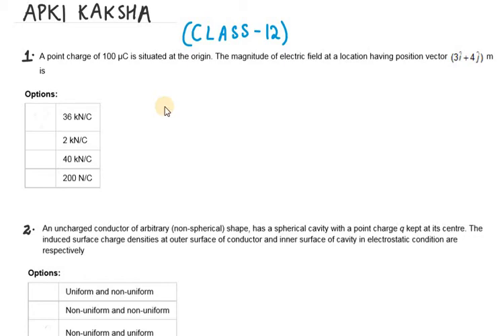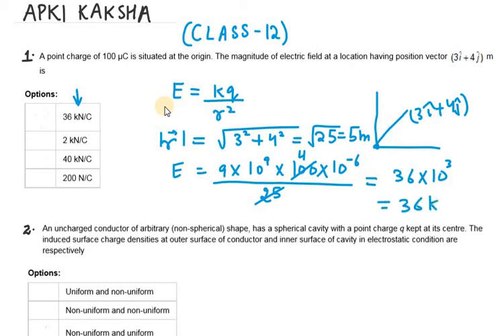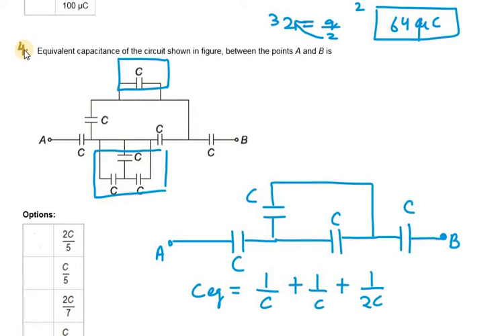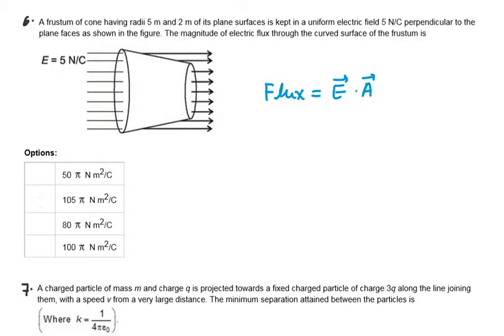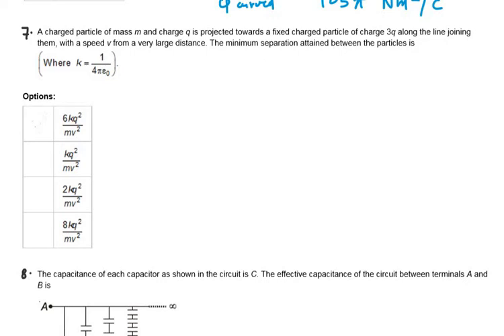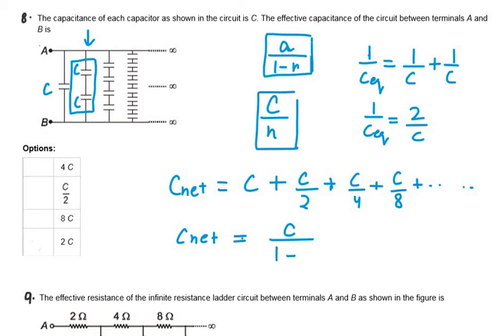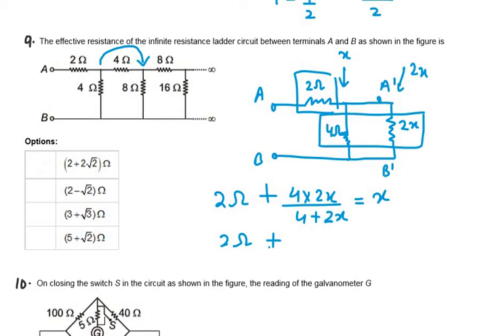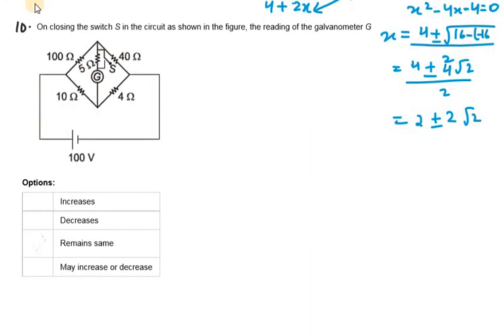Daily practice problem DPP Of Physics for NEET IITJEE 2020||Day-1|| Study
10 Important Questions Of Physics for NEET IITJEE 2020|| Study